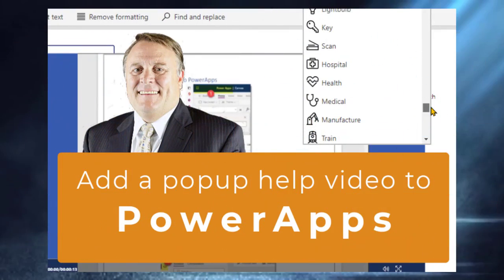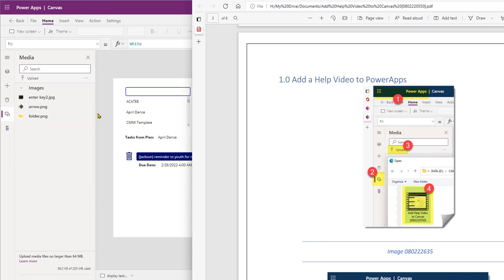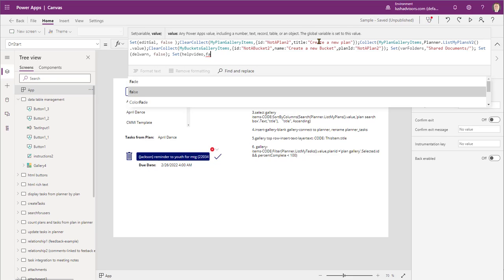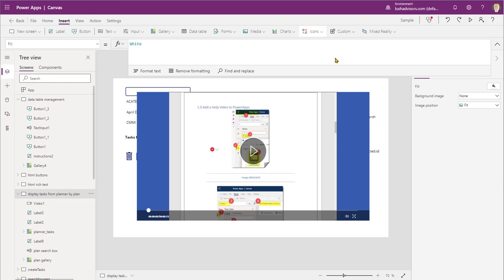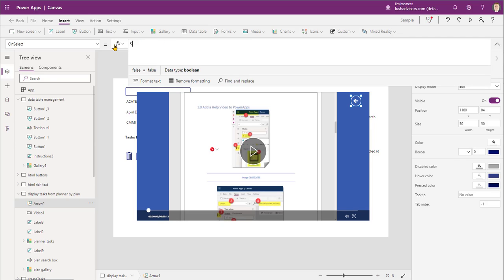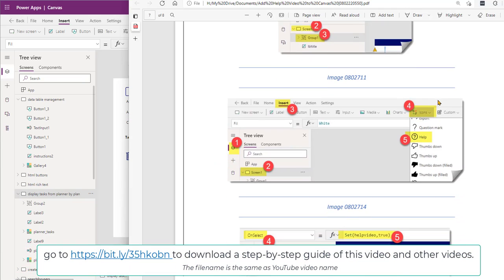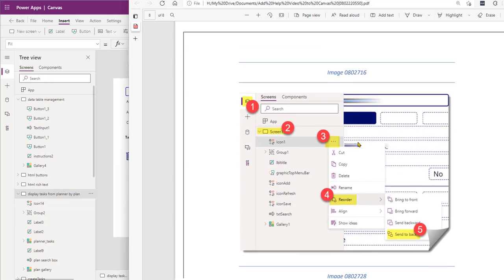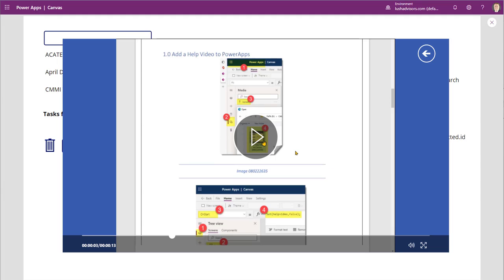Add a popup help video for your application [0802220550]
Table of Contents:

00:00 - Introduction
00:38 - Add the video to PowerApps
01:50 - Set the help video variable
02:56 - Add video to screen
03:30 - Add a back arrow to the video
05:40 - Group video and back arrow for a popup
06:59 - Add the help video start icon
08:48 - See the results